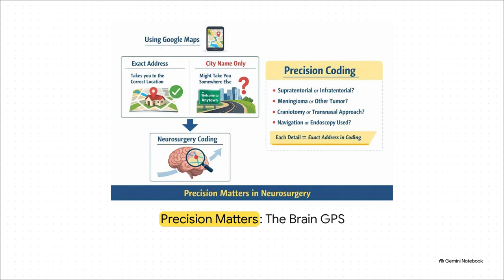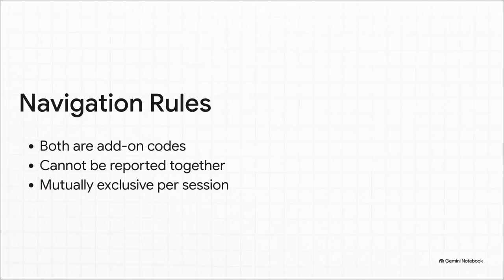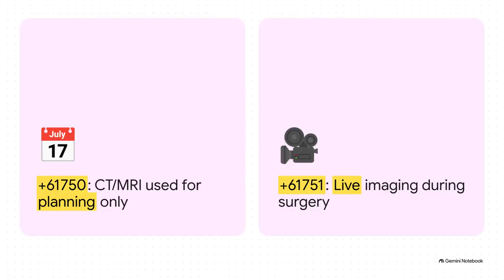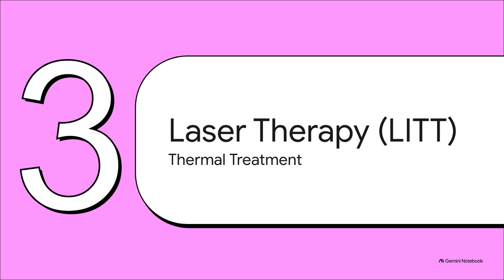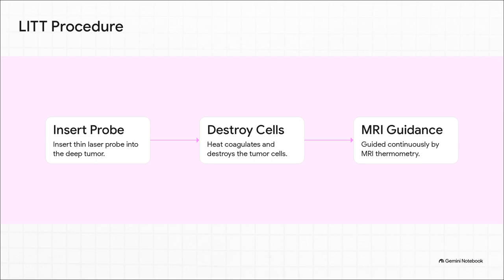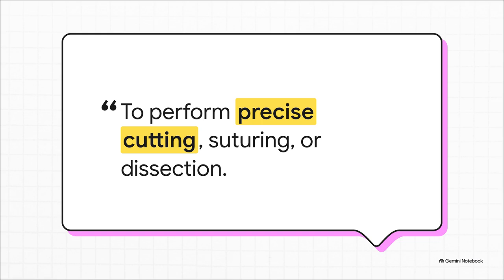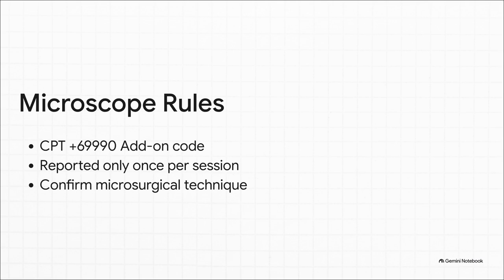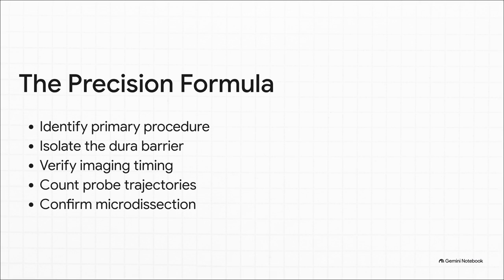Part 6: Stereotactic Navigation, Image-Guided Biopsies, Laser Therapy (LITT) & Operating Microscope